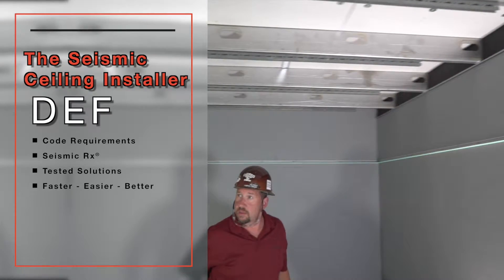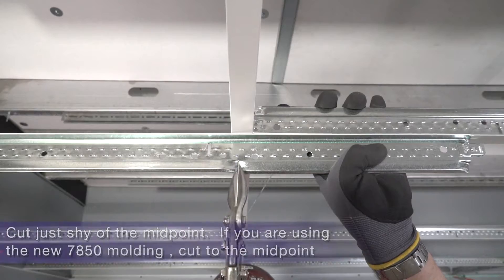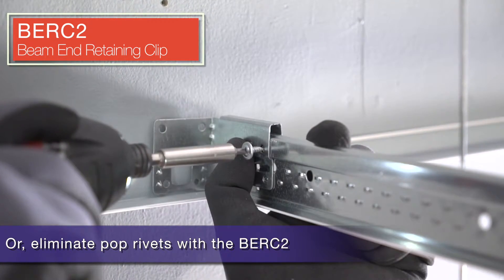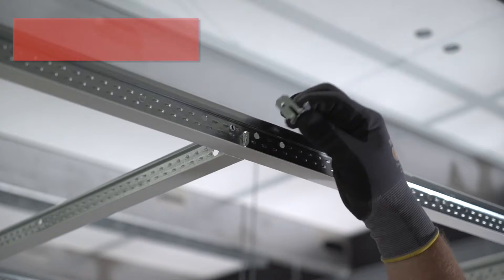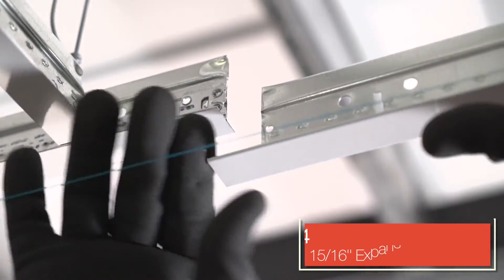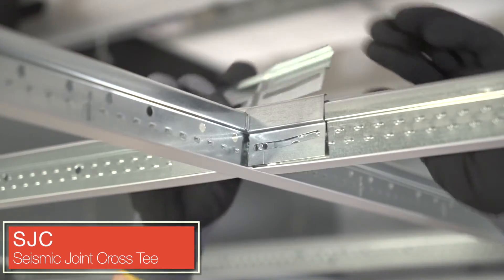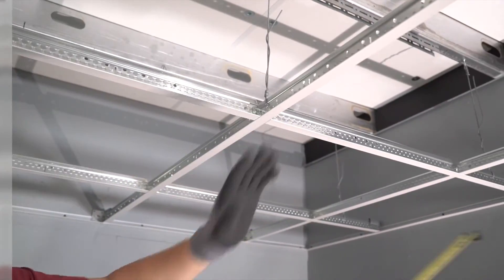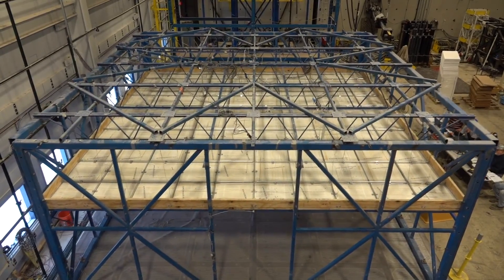How to Install Seismic Ceilings That Meet Codes | Armstrong Ceiling Solutions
Learn how to install a seismic DEF ceiling system with a focus on code requirements. SEISMIC RX provides a reliable, tested solution that achieves DEF performance for a faster, easier, better installation experience. Check out how easy it is to meet Seismic DEF standards when using Seismic DEF Ceiling Systems from Armstrong Ceiling Solutions.